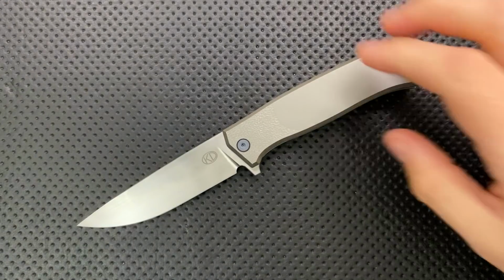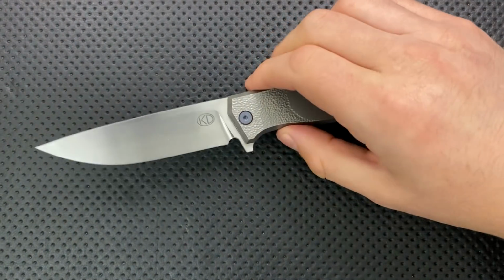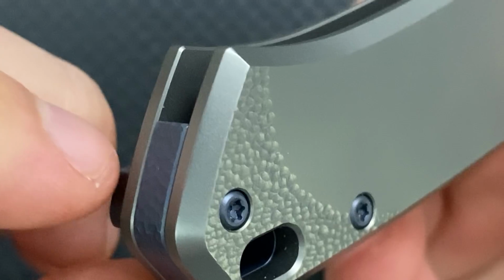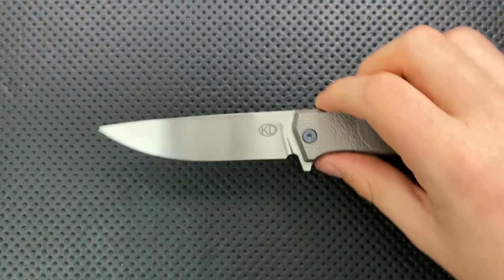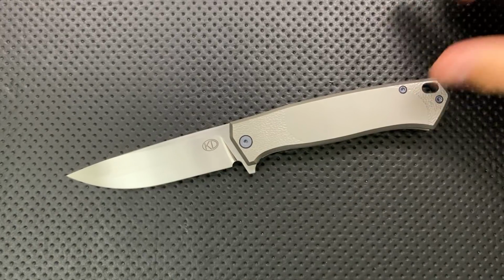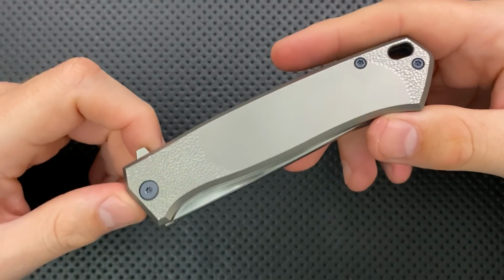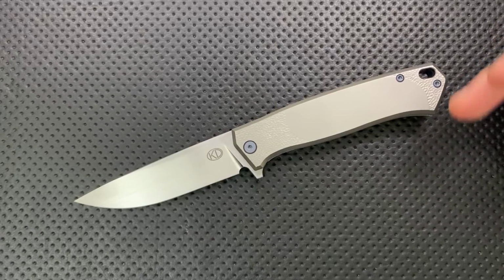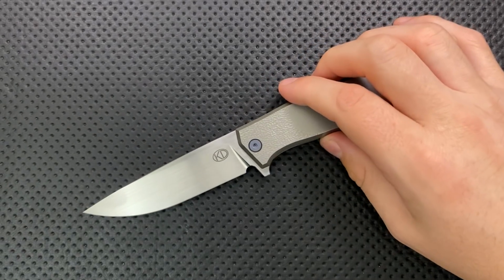The KD Knives Arsen Pocketknife: The Full Nick Shabazz Review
Today, we'll take a look at a knife that's big on size, big on weight, and very big on details, the KD Knives Arsen pocketknife.